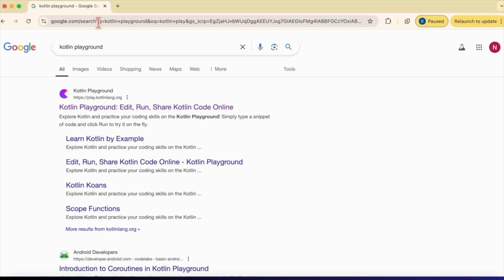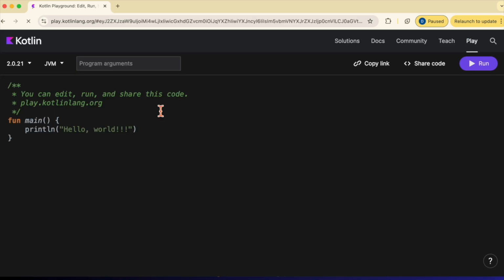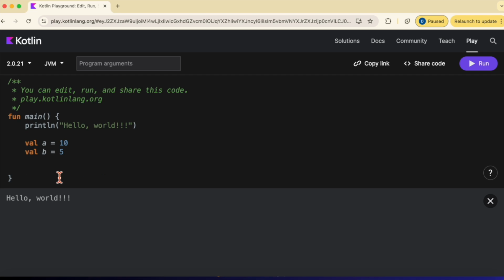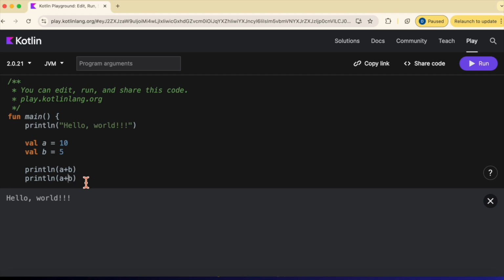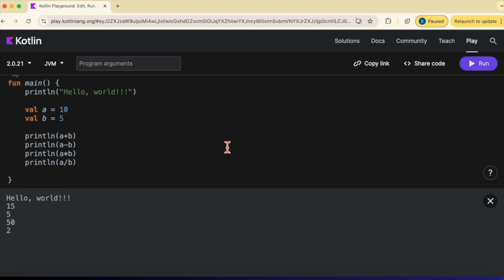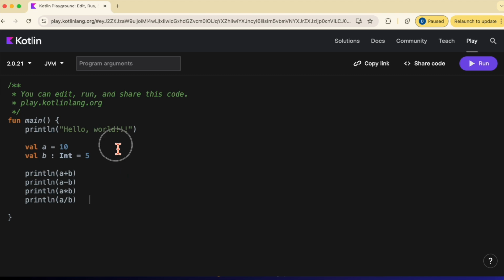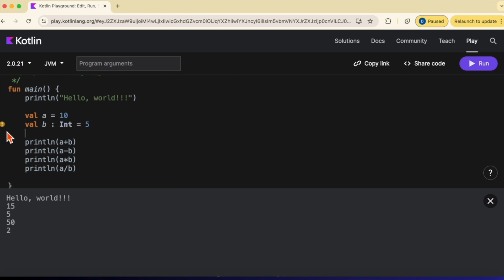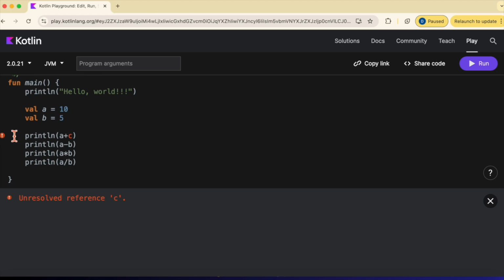Kotlin Programming Series - Part 1 | Arithmetic operations | Kotlin Playground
Kotlin Programming Series - Part 1 | Arithmetic operations | Kotlin Playground | Kotlin Daily Practice

Timestamp :

00:00 Intro
00:08 Kotlin Playground
01:20 Hello World!
01:58 Arithmetic operations
04:30 Kotlin Warning
04:56 Kotlin Error

Arithmetic operations in Kotlin
programming series
Android - Kotlin
kotlin - hackerrank
kotlin daily practice
programmatically
android development
android studio
kotlin course